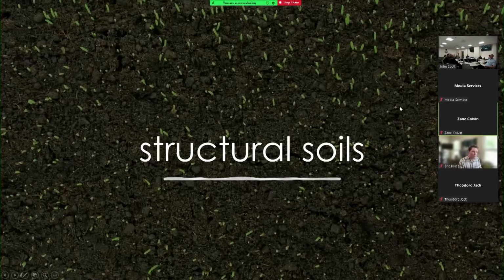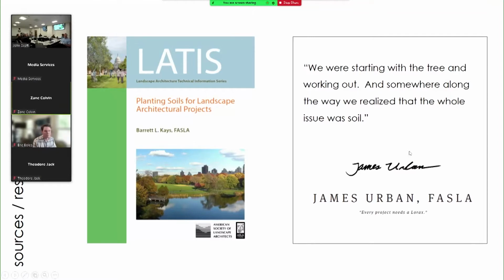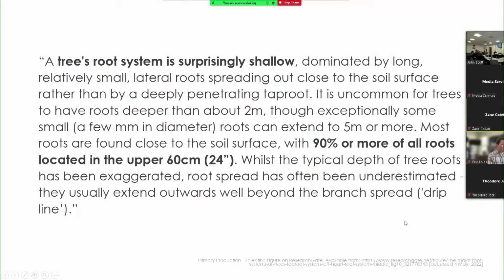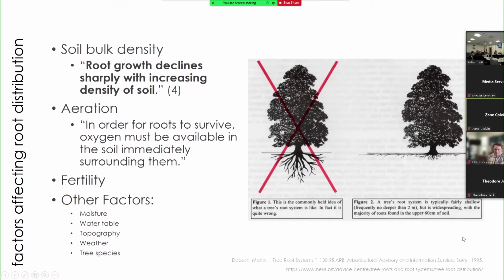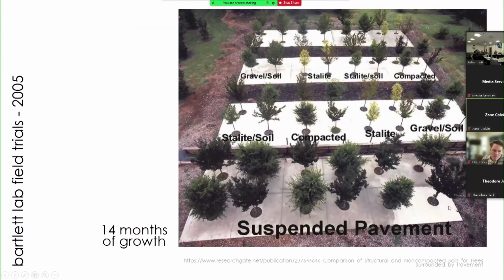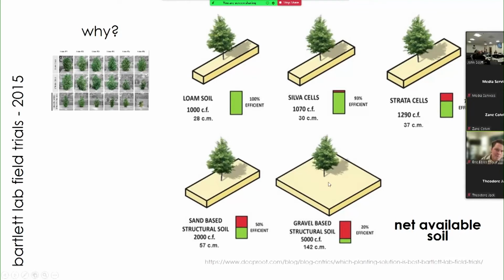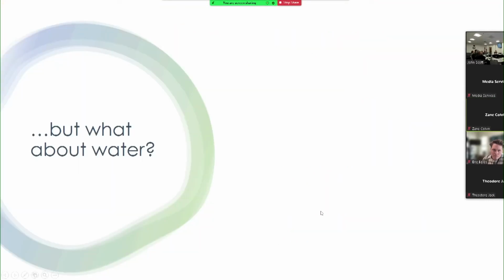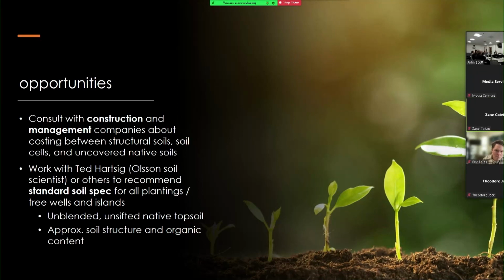UFAB Structural Soil Presentation May 4th 2022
This is information gathered to educate the City of Fayetteville AR UFAB Board